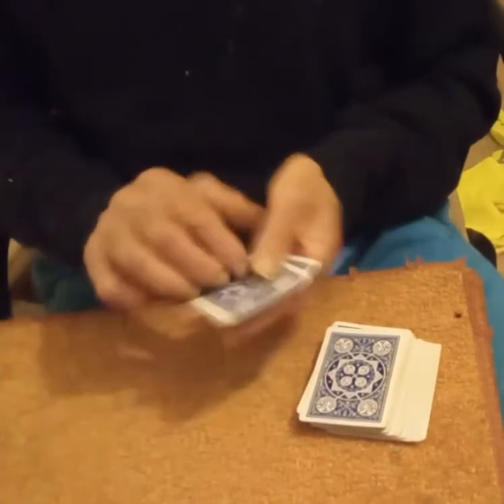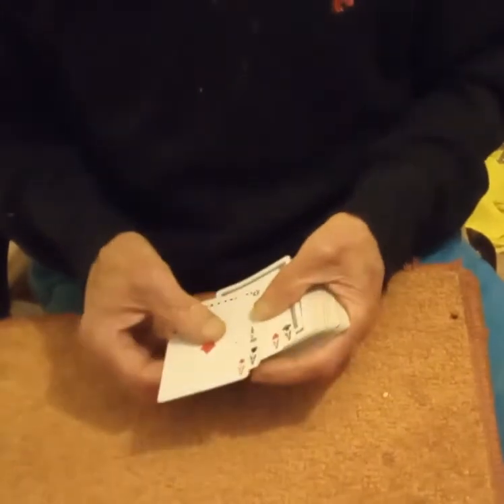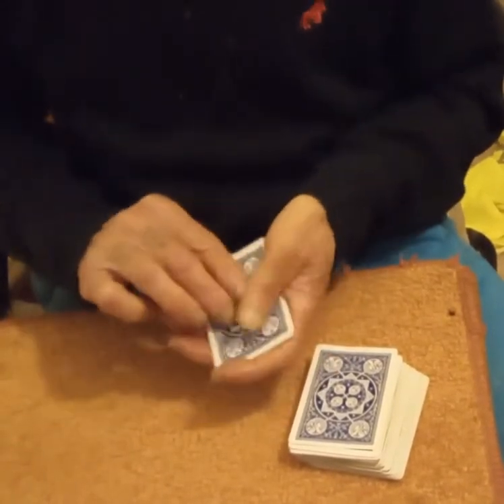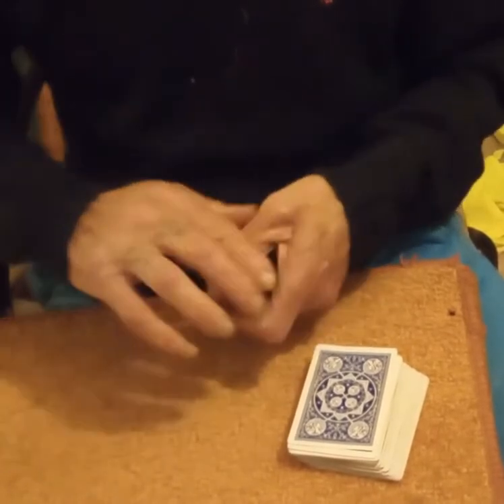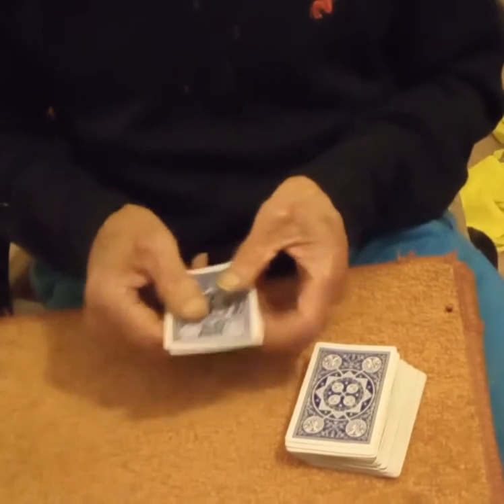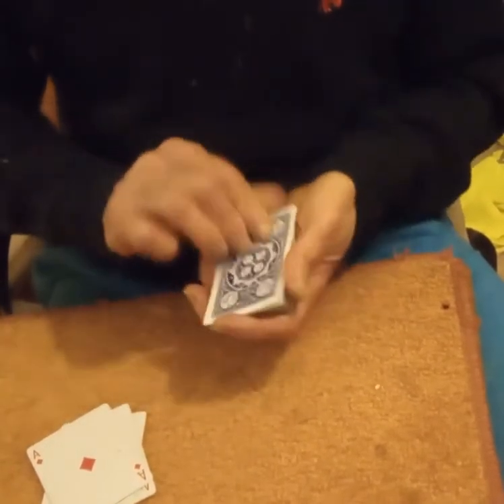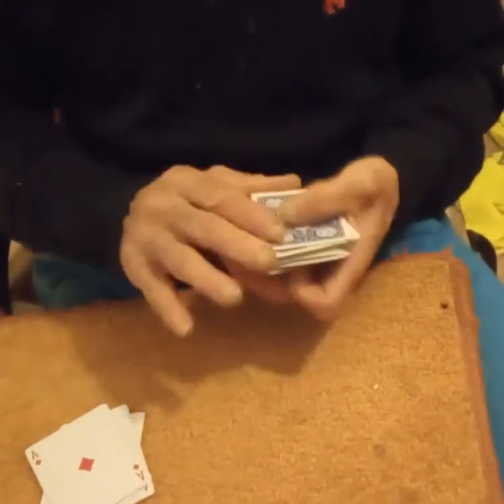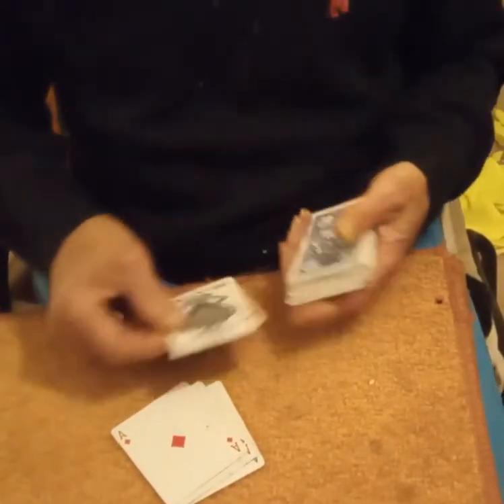25 October 2021